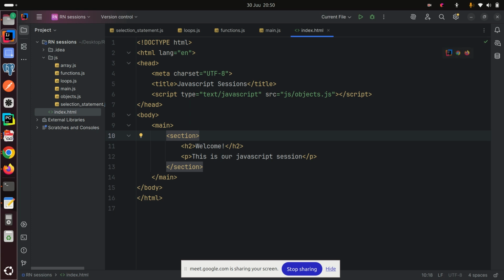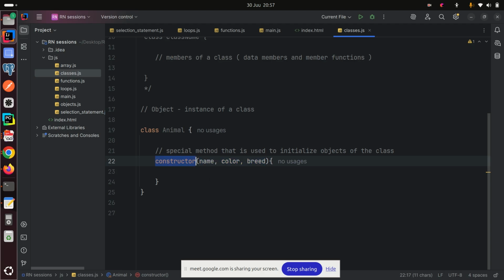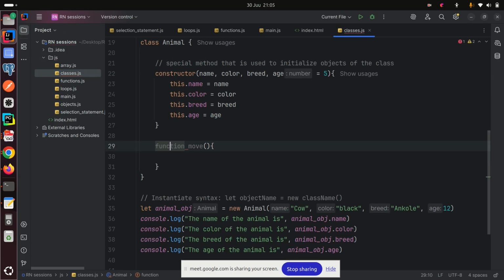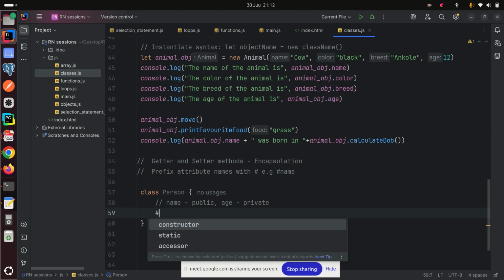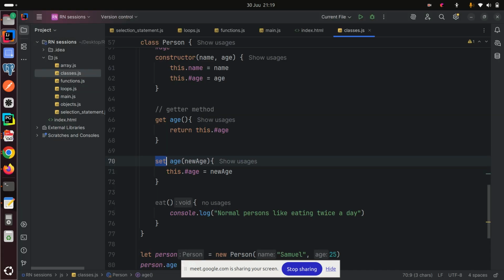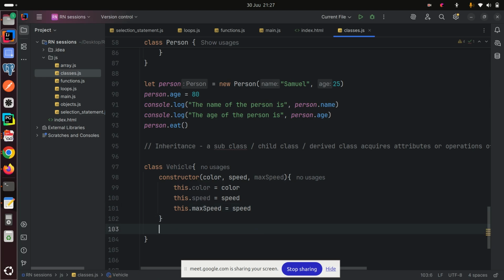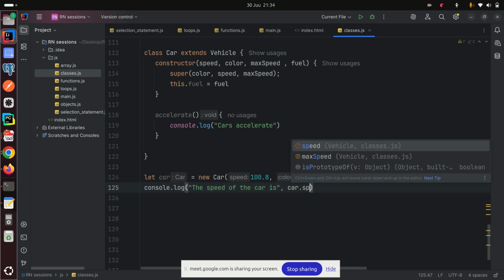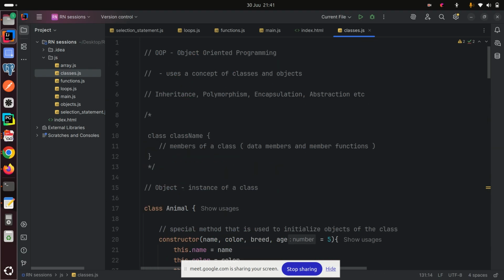Mastering JavaScript Classes: The Complete Beginner's Guide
Unlock the power of object-oriented programming in JavaScript with this beginner-friendly guide to JavaScript Classes! 🚀
In this video, you’ll learn:

✅ What classes are in JavaScript
✅ How to define and instantiate classes
✅ The role of constructors
✅ How to use methods, getters, and setters
✅ Inheritance and the extends keyword
✅ Real-world examples of class usage

Whether you're just starting out or brushing up on OOP concepts in JS, this tutorial will help you write cleaner and more structured code.